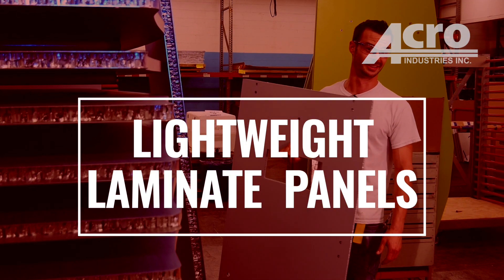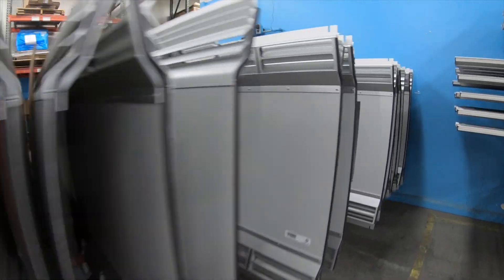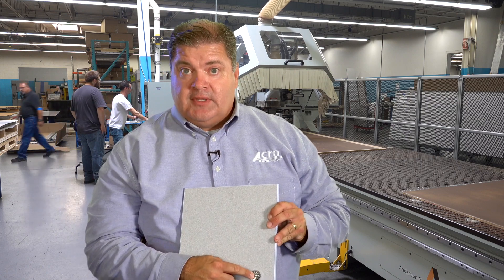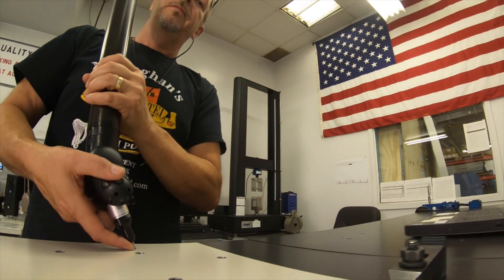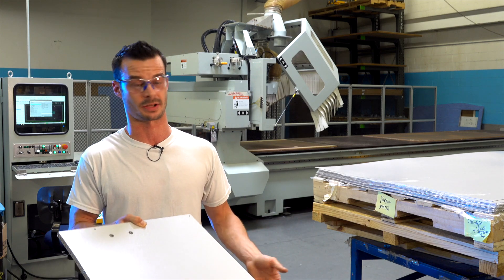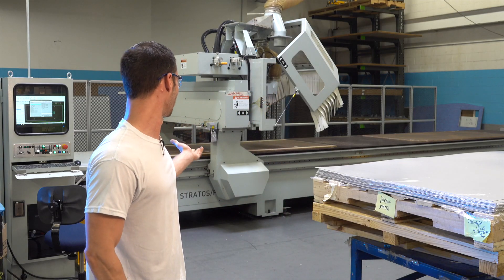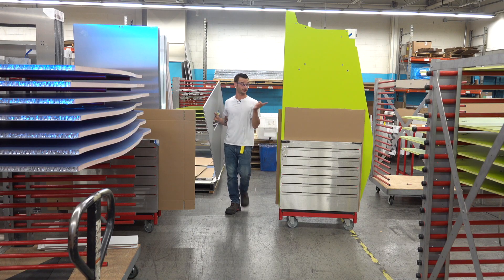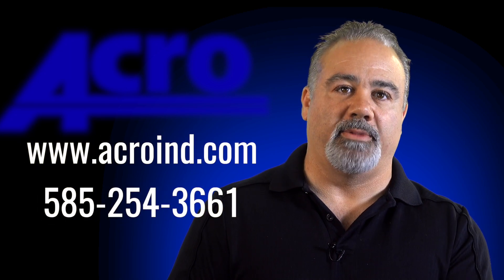How Custom Laminate Panels Cut Weight and Cost | Acro Industries | Rochester, NY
Are you looking for a laminate panel producer? Well Acro Industries is the leader in making custom laminate panels. Acro Industries, Inc. manufactures flat and curved laminate panels. Our products can be used in access panels, windscreens, ceiling panels and door pocket assemblies for the Aerospace, Transportation, Recreational and Railway industries.

Lamination provides an ideal solution to applications that require strength or corrosion resistance, while keeping costs and overall weight to a minimum. Acro can laminate panels up to 165” in length, 63” in width, with an average lead time of 30 to 60 days. Quality is an essential part of our operation, we can provide compliance with various ISO 9002, AS9100 and Mil-Spec standards. We can accept most major CAD formats including AutoCAD, CATIA and SolidWorks.

0:11 Maluminum

0:57 Laminate panel door

1:18 The best laminate panel business

2:05 Different specifications you can make

3:09 The machine laminate panels are made on

Acro Industries' full service design capabilities offer expertise in mechanical and electro-mechanical systems solutions. These designs include quick-turn prototype and low to high volume capacities. Our world-class manufacturing involves the latest trends and technology in the industry. Investment in new equipment is strategic to our growing success.

Acro Industries Inc. is based on a unique way of doing business. We not only perform full-service manufacturing, but also take it to a higher level. We work one on one with the customer determining exact requirements right from the concept phase. Then analyze and review all of your elements of design, testing, and production, from the beginning to fully optimize your product's performance. With Acro's capabilities and quality processes, we guarantee the right product at the right price delivered to your complete satisfaction. No matter what your product consists of, we can tailor your supply chain to reduce inventory exposure, provide high quality assemblies/modules and systems, and reduce product launch cycles, which enables a lower cost solution in a competitive marketplace.

Acro Industries, Inc. offers expertise in full-service Contract Manufacturing, Product Design, Engineering, Supply Chain Management, System/Module Assemblies, Production Stamping, Custom Laminate Panels and Laser & Short Run Fabrication.
We have expertise in areas ranging from precision sheet metal components and machining, electro/mechanical assemblies, high volume metal stampings, and prototype development. Acro's full service design capabilities offer expertise in mechanical and electro-mechanical systems solutions. These designs include quick-turn prototype and low to high volume capacities.

Services
CNC Machining/Turning
Electro-Mechanical Assemblies
Engineering & Design
Laminate Panels
Metal Stamping
Prototyping
Welding

Acro Industries' quality driven employees have obtained ISO 9001:2015 registration serving major markets ranging from business equipment, aerospace, automotive, rail industry, transportation, health/medical, computer and electronic based, as well as the alternative power industries. We are also ITAR registered providing defense-related manufactured products. Acro is a full-service contract manufacturing company specializing in fully integrated systems and system accessories. We utilize a supply chain management system that is integrated into your solution.

ISO 9001:2015 Registered
ITAR Registered: M19357
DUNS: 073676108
CAGE Code: 4P094
NAIC Codes: 332116, 332312, 332313, 332322, 332439, 332710, 332999, 541330, 541490